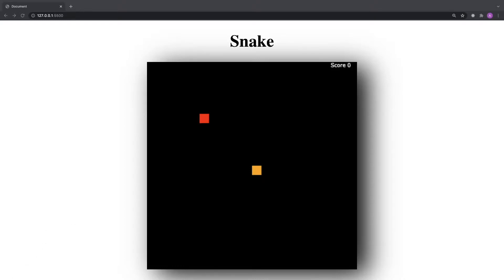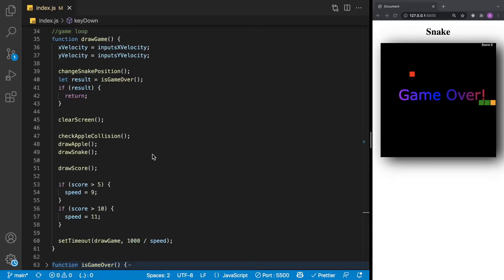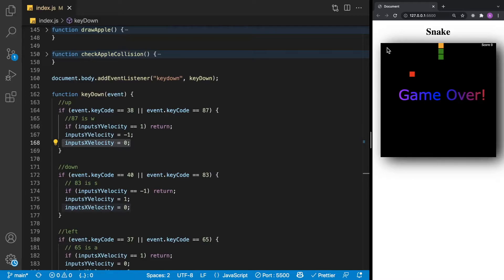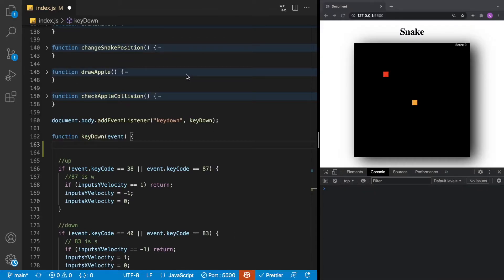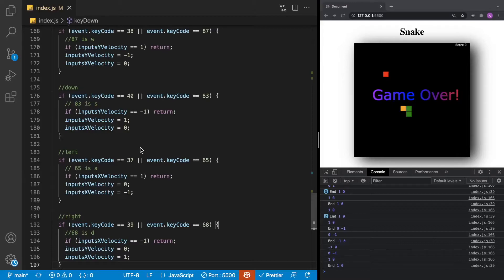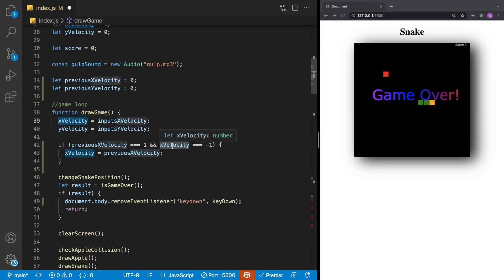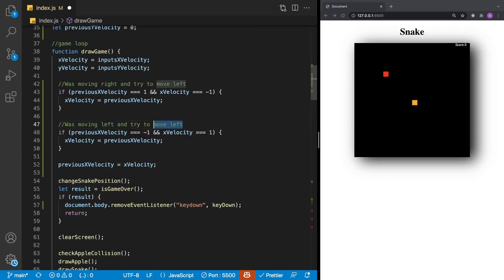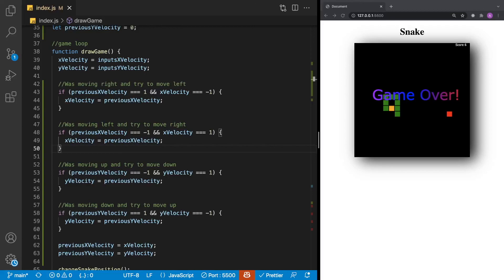Coding Snake - Part 2 - How to debug and fix a small bug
In this video we fix a bug for the snake video that I released last year. Our snake was able to crash into the tail piece behind it if the keys were pressed quick enough. I’ll explain the bug and show all the steps that I used to find and fix the bug.